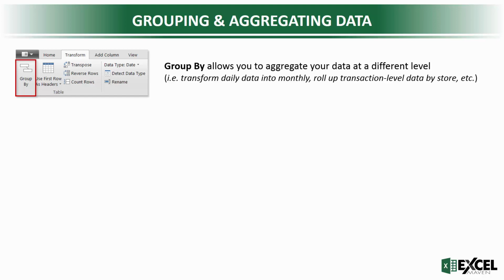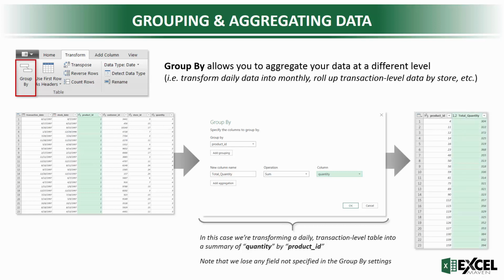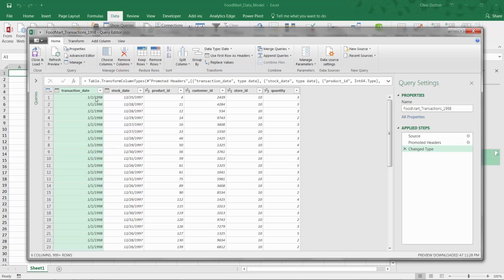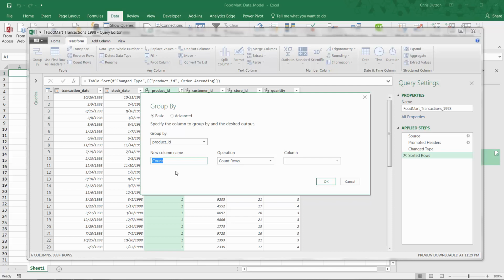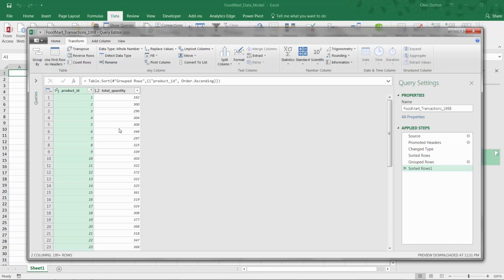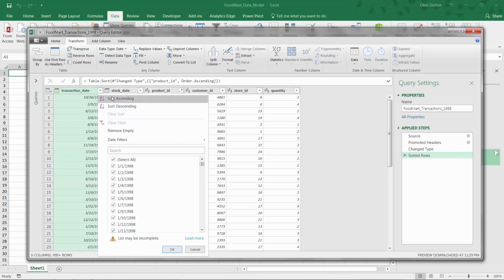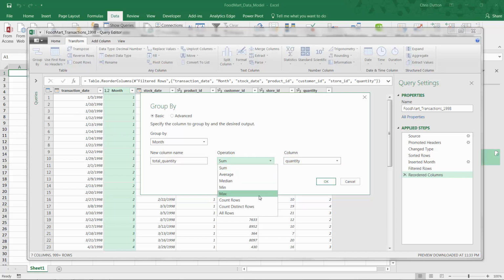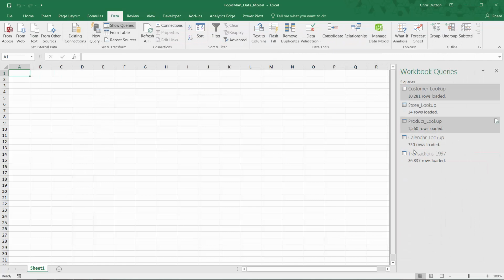Grouping & Aggregating Data